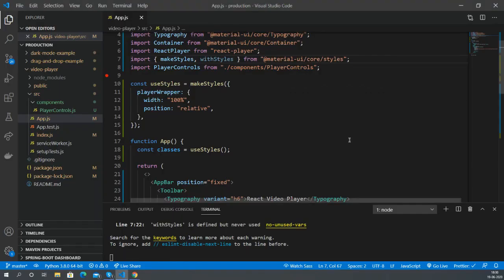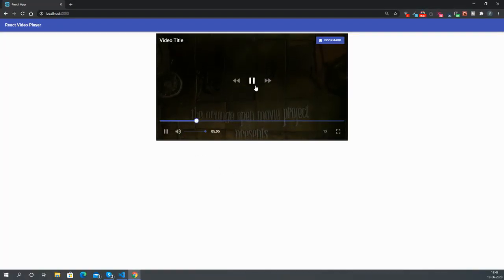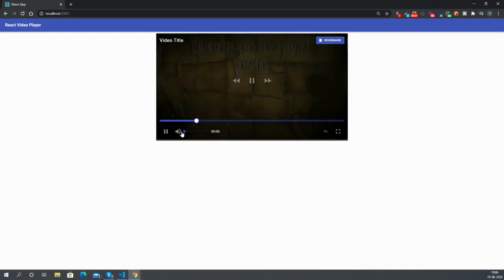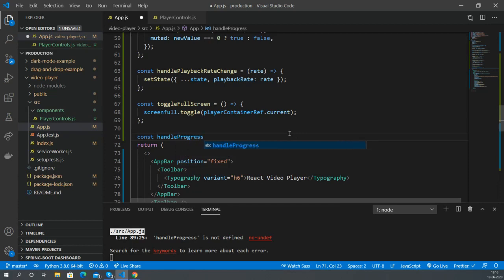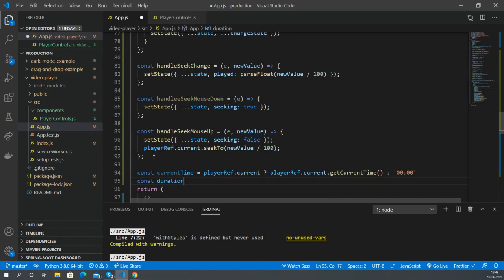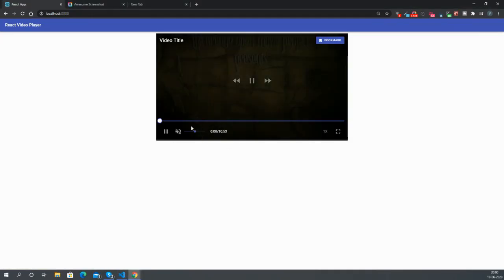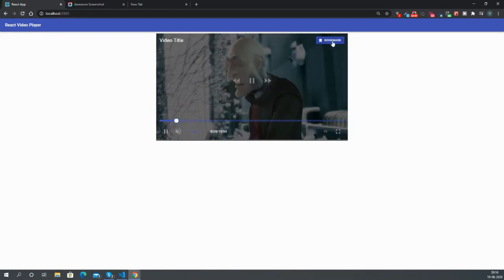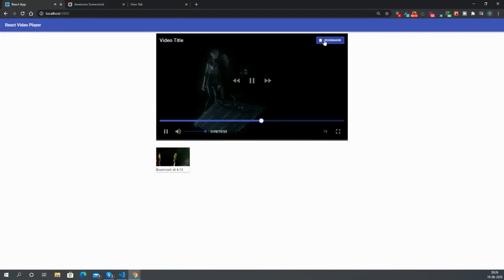React video player with custom controls #4 - adding player and controls functionalities.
Hello guys this is the final video in the how to make react video player with custom controls series. In the last video we added the controls to the player and added the styling. In this video we are going to add the player and controls functionalities. We will add play and pause control, volume control,seekbar for the player,playbackrate control, normal and remaining time display,fullscreen control, fast forward and rewind and a bookmarking functionality where we will take a screenshot of the video playing at that time. All these functionalities are not seen in any other videos on youtube. check out my youtube channel for more such indepth tutorials.

Timestamps
(00:00) Intro
(00:20) Play and pause control
(4:32) Fast forward and rewind control
(8:07) handle volume control
(15:27) playback rate control
(19:12) fullscreen control
(21:13) seekbar control
(33:34) toggle remaining time
(37:00) bookmark functionality
(44:15) hide controls
(49:37) Conclusion